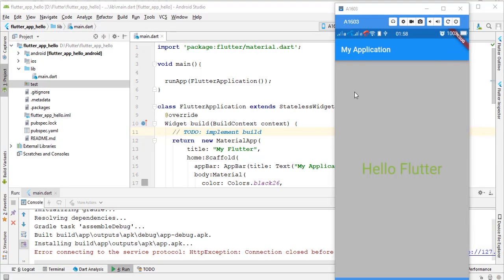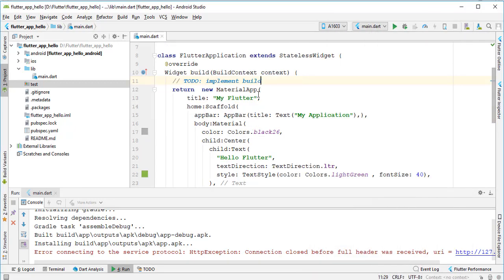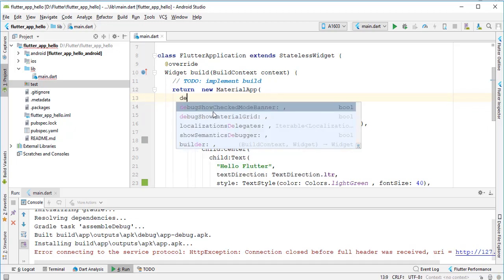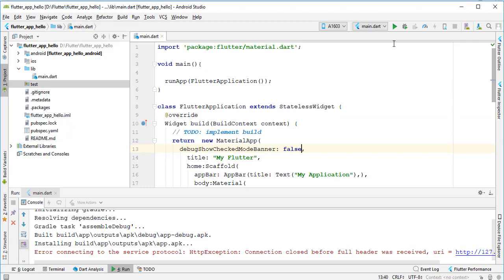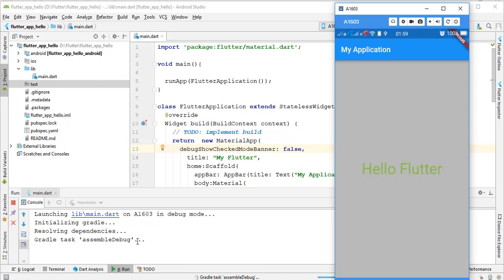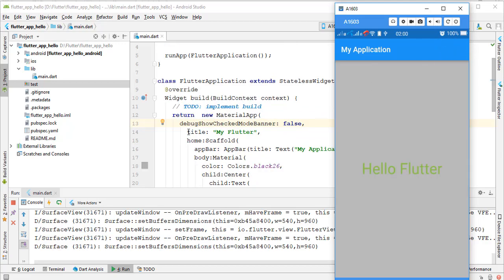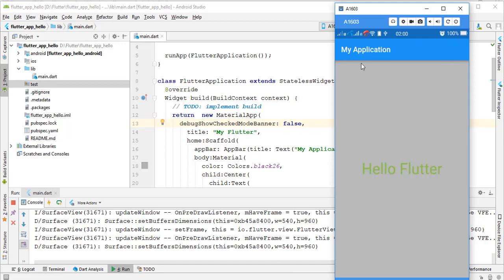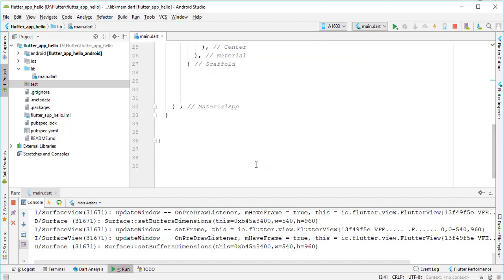Remove Debug banner From Flutter App | Android & ios | Flutter Tutorial | Playlist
This tutorial shows how to remove Debug Banner From Flutter app. Debug Banner Remove From Flutter app. Flutter Mobile Application Tutorial.

Flutter is the open source SDK For Mobile Application Development Developed by Google. It is used to Develop Mobile App Like Android , ios application and also creating Application for Fuchsia.
Flutter makes it easy to build beautiful Mobile App. Develop mobile application material design. Develop Flutter Widgets design and user interface .Flutter implements platform specific  scrolling , navigational pattern, ui design , fonts , tab bar design  and more.
Learn From this Flutter Tutorial Series:
*Develop a mobile application and looks natural form both Android and ios
*Debug Flutter app
*Run flutter app on simulator/emulator
*Flutter widgets design
*Build database app using Flutter
*Build Animation in Flutter App
*Build E-commerce app In Flutter
*Web application in Flutter
*Build Flutter Application with TextView , Button , Toast , Edit text , Image View Linear Layout , Relative Layout , Constrain Layout , Coordinator Layout WebView , Seekbar , Progress Bar , Animation bar Popup dialog , Radio Button , Checkbox Start Activity , Data transfer between many activity , Turn one activity to another Android Splash Screen , Android XML layout , Android life cycle Phone Call , Email , SMS , Camera in android Development. Sharedpreferences , Fragment , Fragment lifecycle Menu bar , Navigation Drawer , Floating Action Button , Straight menu Sqlite database , Mysql , Jeson Listview , CardView , Multi listview , Android Animation , How to use third party library in android Firebase , Developing App using Firebase Image , video and file upload to server Picasso and Glide Library , EventBus library , ButterKnife Library , Youtube Api , Map Api , Translate Api , Google Browse Api Rest Api and Retrofit Api Social login jand logout , signin and sign out Develop Education , E-commerce , Book , Idea Game , Data sending , Todo list , Management , Office management , Medical , Engineering and many kinds of app.